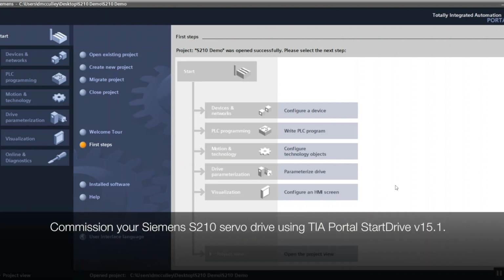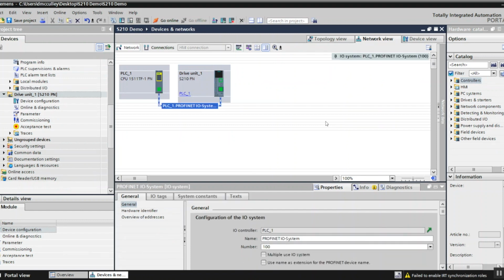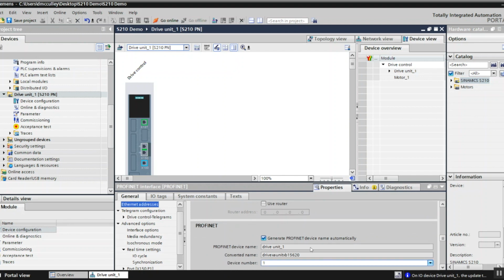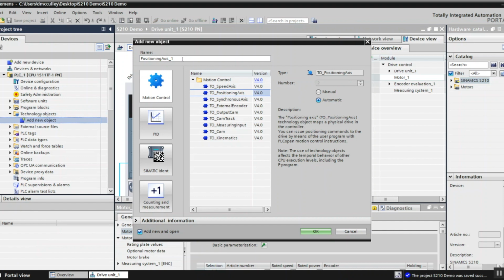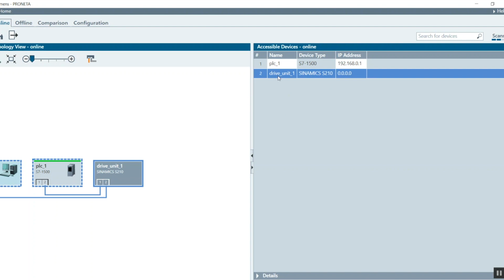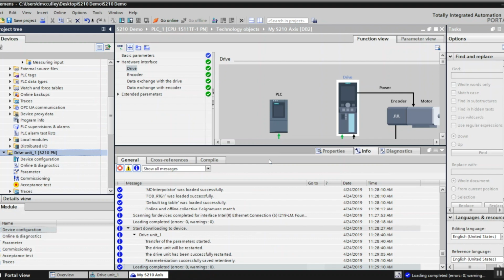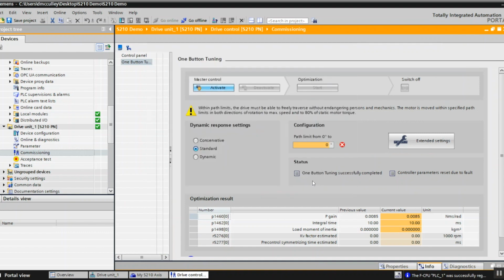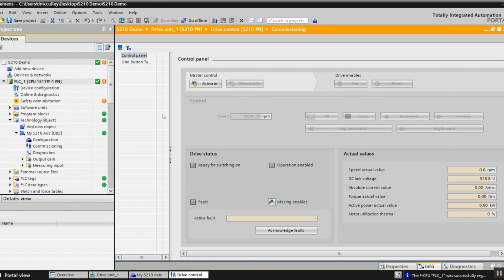Commission your Siemens S210 servo drive using TIA Portal StartDrive v15.1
This video demonstrates how to easily commission your Siemens S210 servo drive using TIA Portal StartDrive v15.1. Learn how to setup the hardware, tune the drive using one button tuning, and assign your drive to a technology object.